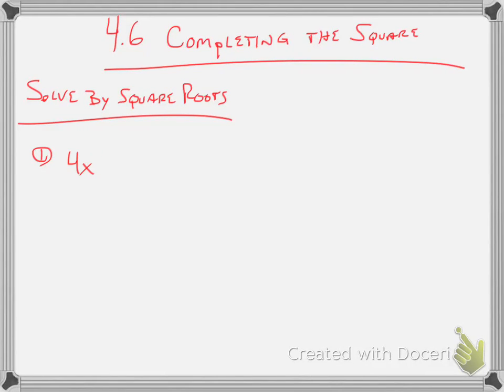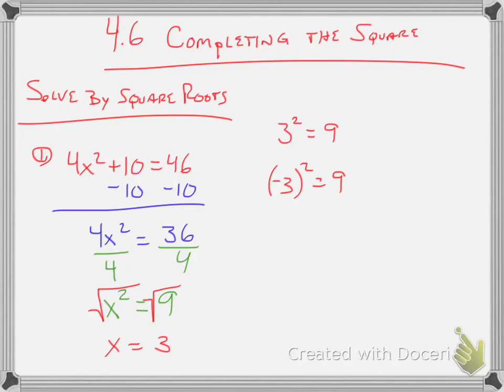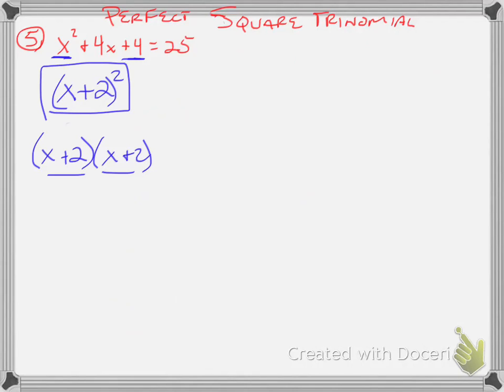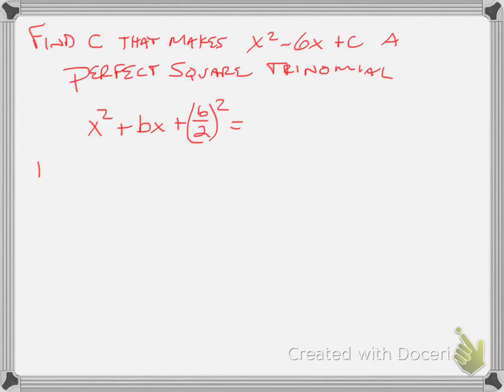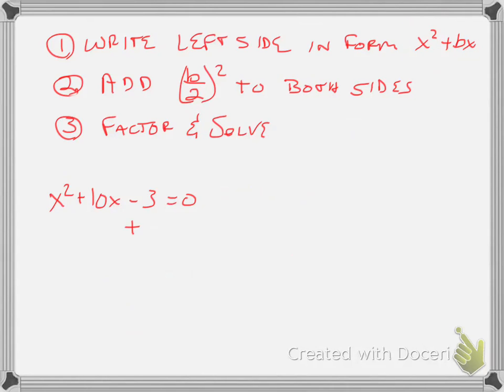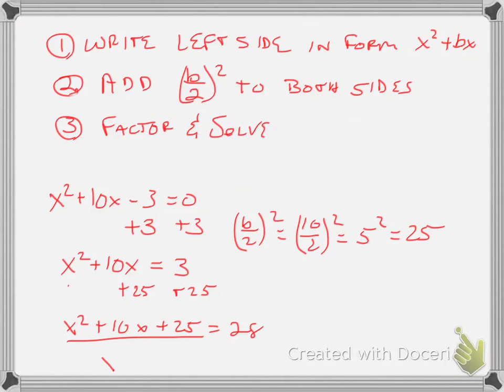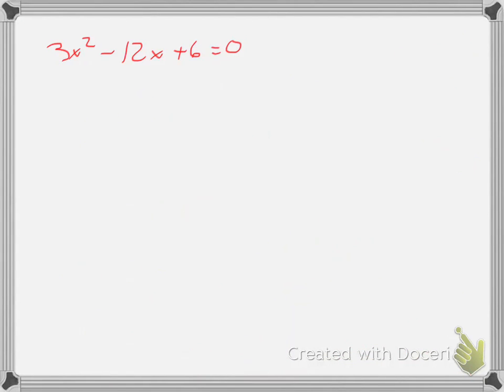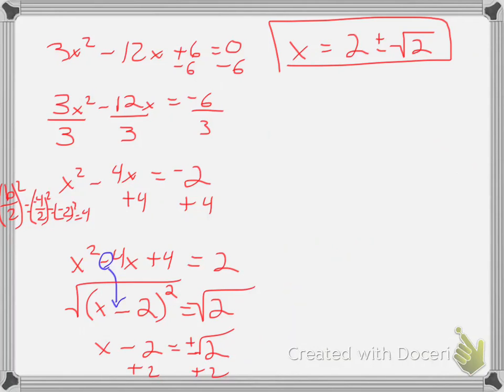Solving Quadratics by Completing the Square (Alg2)